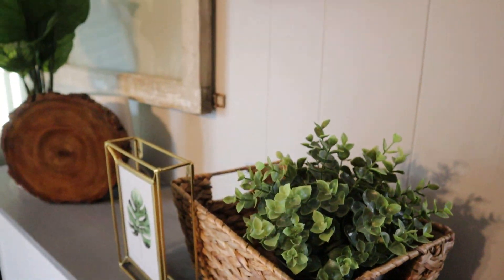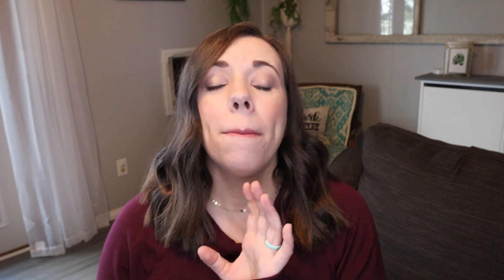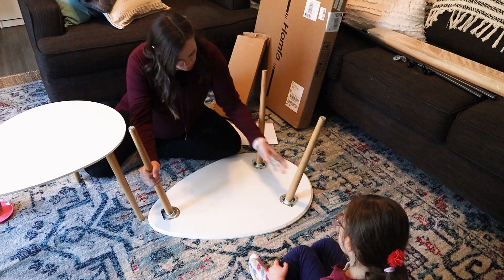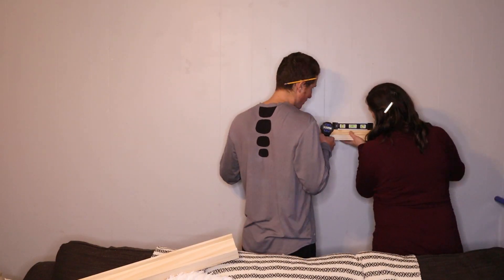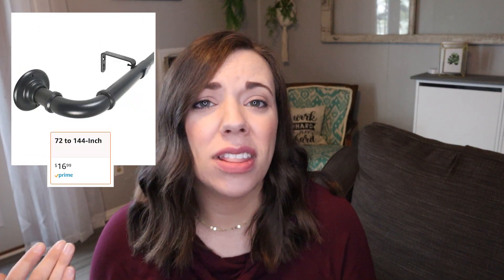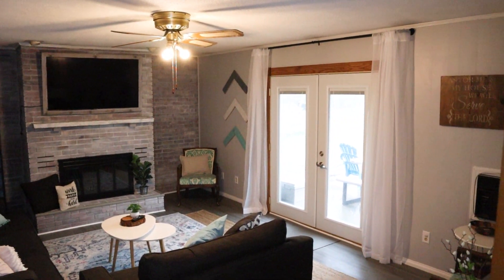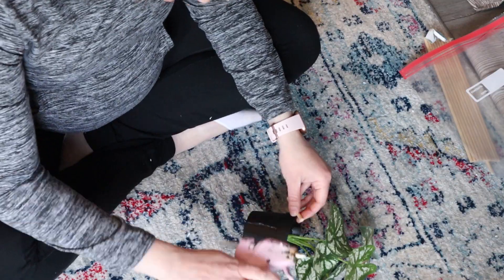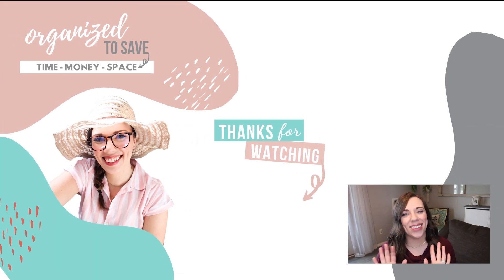Budget-friendly Room Makeover & DIY Fireplace Transformation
Do you want to update a space but don't have a huge budget? In this video, I'm walking you through a few key ways you can update a space on a budget. I'm also sharing so awesome budget-friendly DIYs that will transform your space from outdated to wow!!

Curtain Rod

Coffee Tables

Hanging Plants

Plant Hangers

Painters Plastic

⋒ 𝐈𝐍𝐅𝐎 ⋒⁣⁣
Welcome to Organized to Save, where you can get inspired to get organized to save your time, money, and space. ⁣⁣
My name is Lindsay and I'm a stay at home momma who is passionate about organizing! On my channel, I teach women how to get organized & be productive with 𝐁𝐔𝐃𝐆𝐄𝐓 𝐅𝐑𝐈𝐄𝐍𝐃𝐋𝐘 𝐇𝐀𝐂𝐊𝐒 so they can 𝐃𝐄-𝐂𝐋𝐔𝐓𝐓𝐄𝐑 & 𝐒𝐈𝐌𝐏𝐋𝐈𝐅𝐘.⁣⁣⁣